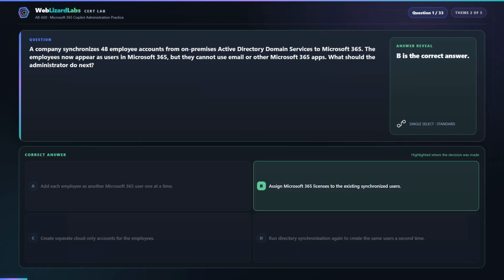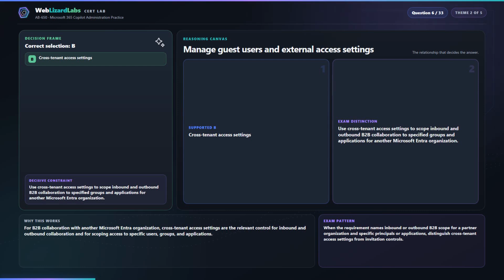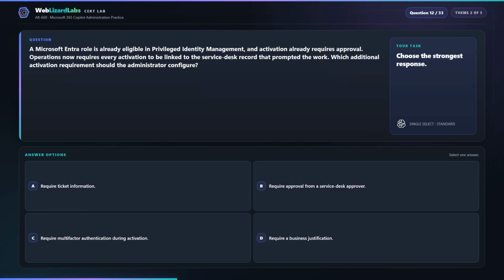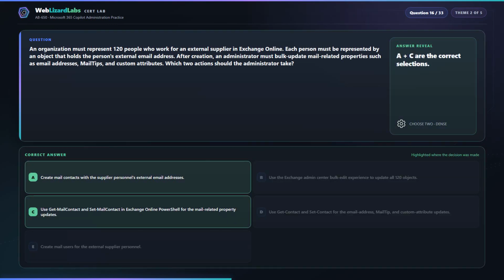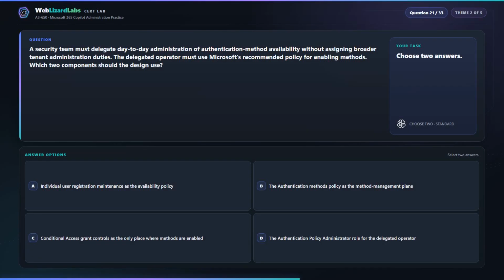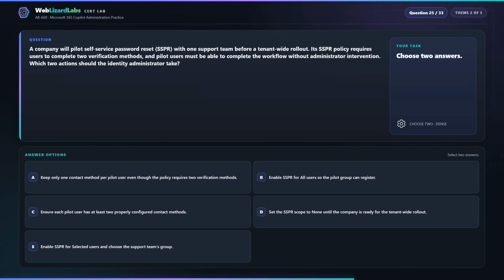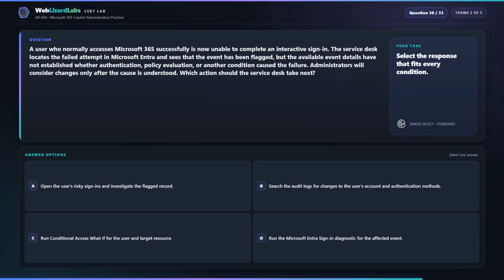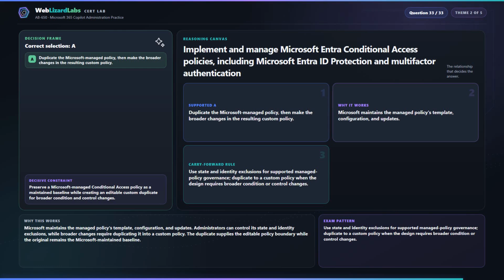AB-650 Practice Exam: Microsoft Entra Identity & Access Questions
AB-650 exam course video: practice 33 Microsoft Entra identity, authentication, and access questions with detailed answer reasoning from WebLizard Cert Lab.

Use this timed session to test Microsoft 365 identity administration across users, guests, groups, Privileged Identity Management, administrative units, contacts, authentication methods, Password Protection, self-service password reset, sign-in troubleshooting, and Conditional Access.

How it works:
• Hear each complete question and every answer option.
• Lock in your answer during a silent three-second countdown.
• Review the correct answer, explanation, and exam clue.

This is Video 2 of the five-part AB-650 Practice Exam Series.

CHAPTERS
00:00 Welcome and identity theme setup
00:15 How each question works
00:35 Question 1: License synchronized Microsoft 365 users
01:56 Question 2: Manage synchronized identities on-premises
03:14 Question 3: Bulk-create cloud-only users
04:51 Question 4: Restrict who can invite guests
05:57 Question 5: Block a guest invitation domain
07:15 Question 6: Scope cross-tenant B2B access
08:26 Question 7: Configure role-assignable group membership
10:06 Question 8: Enable self-service group membership approval
11:23 Question 9: Choose supported self-service group types
12:23 Question 10: Require eligible PIM role activation
14:09 Question 11: Apply PIM approval and justification controls
15:27 Question 12: Record PIM activation ticket information
16:38 Question 13: Scope Helpdesk Administrator to an administrative unit
18:08 Question 14: Understand group membership in administrative units
19:35 Question 15: Separate AU scope from directory visibility
21:23 Question 16: Create external Exchange Online mail contacts
23:34 Question 17: Bulk-manage mail contact properties
25:06 Question 18: Update contact organization properties
26:30 Question 19: Pilot authentication methods by group
27:58 Question 20: Disable a method across policy stores
29:25 Question 21: Delegate authentication method administration
30:44 Question 22: Block organization-specific weak passwords
32:09 Question 23: Audit Password Protection before enforcement
33:48 Question 24: Deploy hybrid Password Protection prerequisites
35:44 Question 25: Scope an SSPR pilot and verification methods
37:45 Question 26: Diagnose a nested-group SSPR failure
39:25 Question 27: Expand selected SSPR with nested groups
41:13 Question 28: Diagnose a failed sign-in event
42:30 Question 29: Read the failure reason and remediation
43:37 Question 30: Use sign-in diagnostics for authentication failures
45:22 Question 31: Hold a managed Conditional Access policy in report-only
47:18 Question 32: Protect workload identities with Conditional Access
48:53 Question 33: Duplicate a managed policy for customization
50:35 Session confidence review
50:57 Continue to Video 3

These original practice questions are designed for study and are not copied Microsoft exam items. Microsoft certification objectives and product behavior can change; verify current exam guidance before testing.